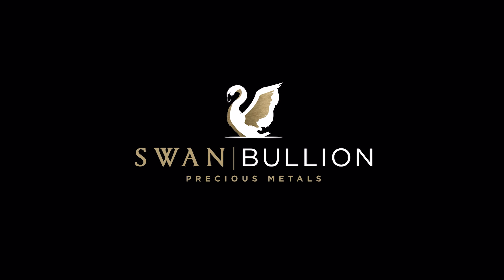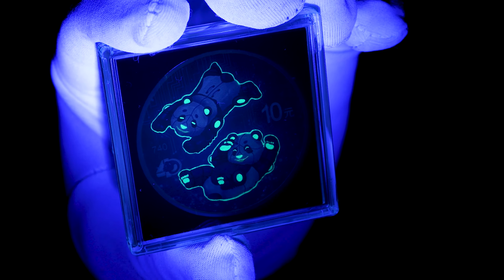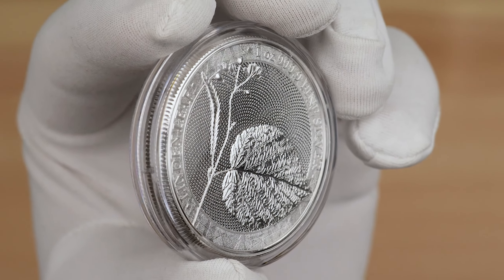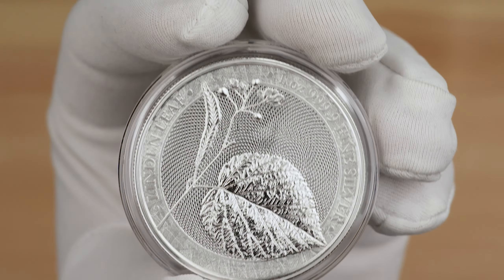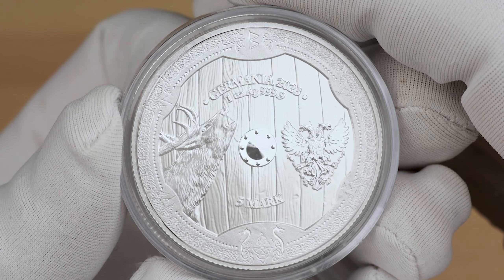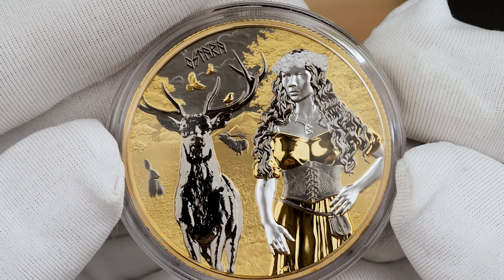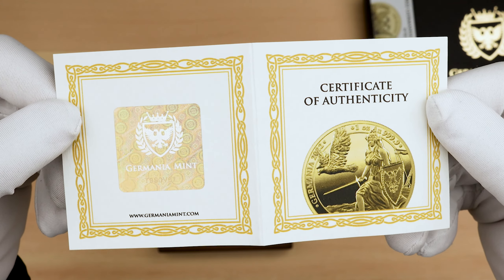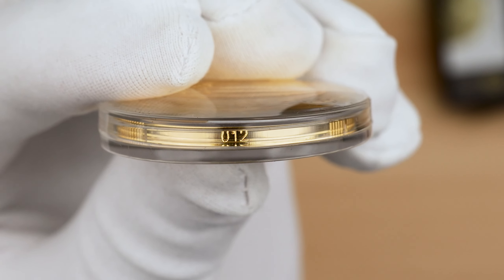An EPIC Germania Mint COIN HAUL!!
7/2155 Albany Hwy
Gosnells WA 6110
Australia